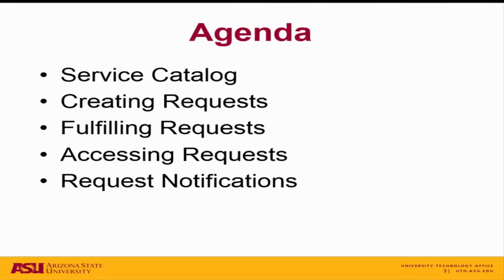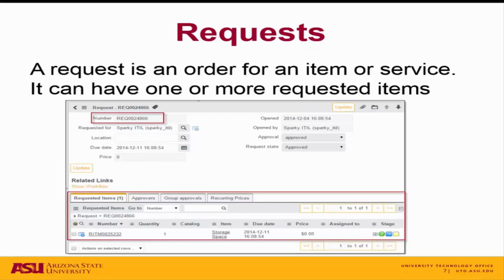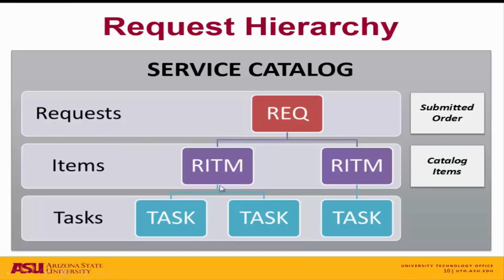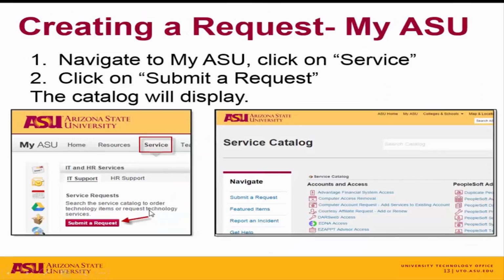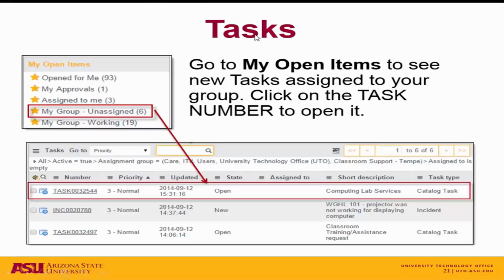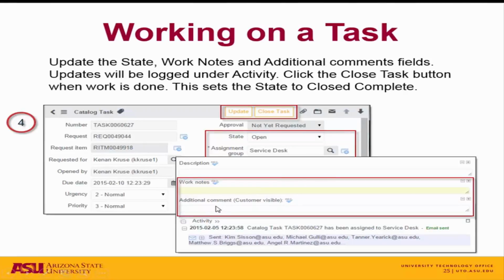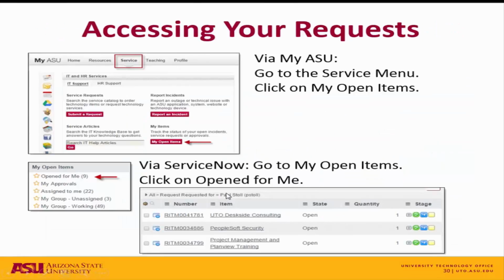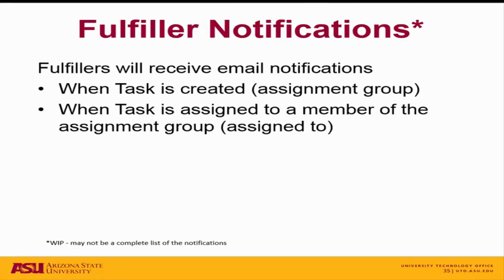ServiceNow Geneva RequestServCat CreateFulfillRequest